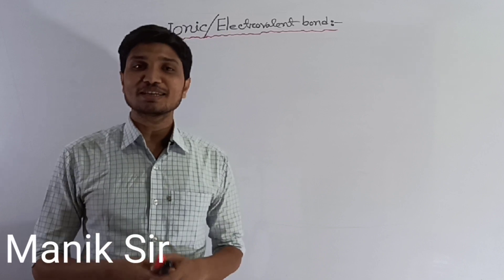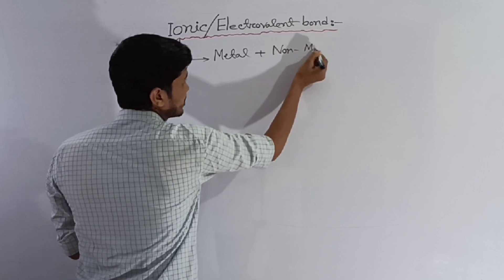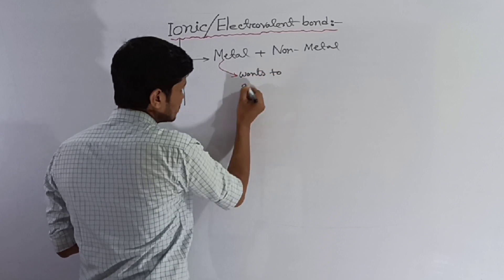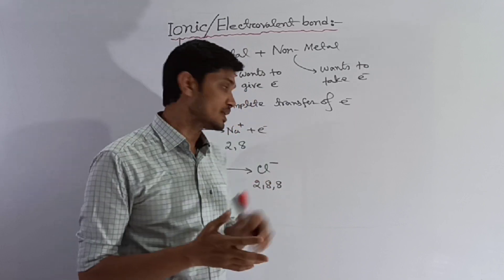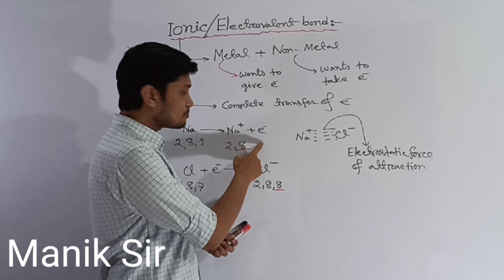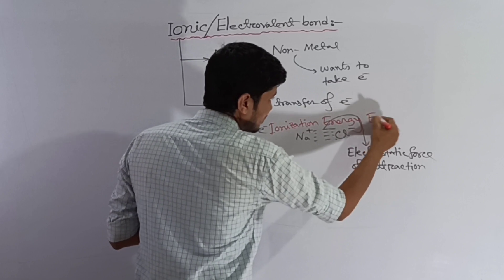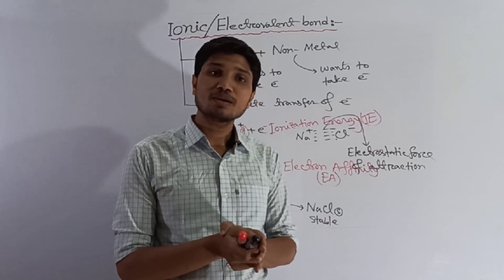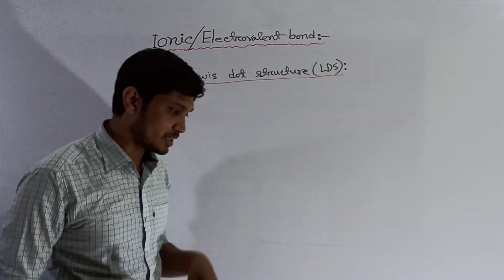03. Ionic bond and lewis dot structure | আয়নিক বন্ধন hsc | তড়িৎযোজী বন্ধন | Ionic Bonding Bengali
A chemical bond is a lasting attraction between atoms, ions or molecules that enables the formation of chemical compounds.

The bond may result from the electrostatic force of attraction between oppositely charged ions as in ionic bonds or through the sharing of electrons as in Covalent bonds.

▬ Social Media ▬▬▬▬▬▬▬▬▬▬▬▬▬▬▬

Ionic bond and lewis dot structure | আয়নিক বন্ধন hsc | তড়িৎযোজী বন্ধন | Ionic Bonding Bengali